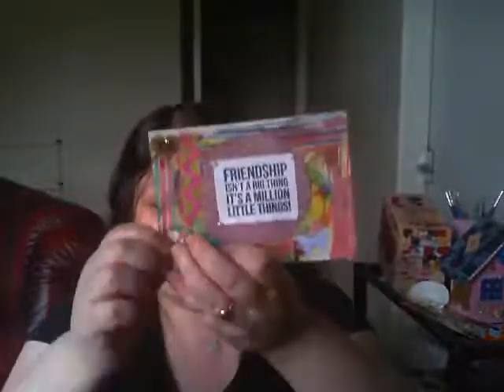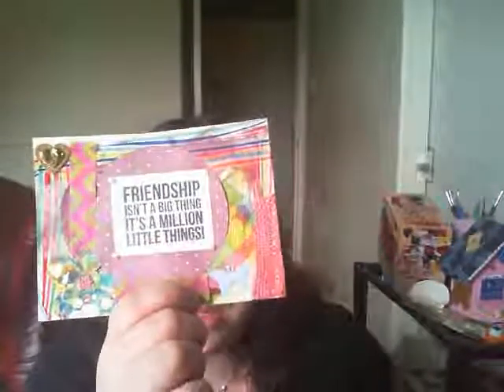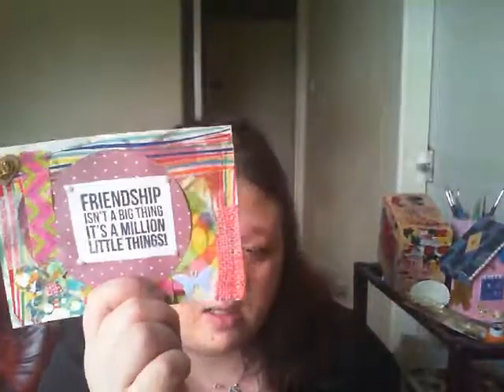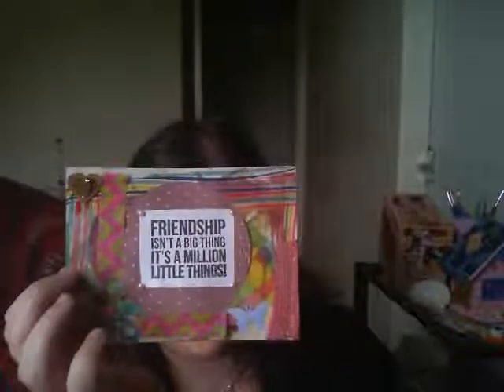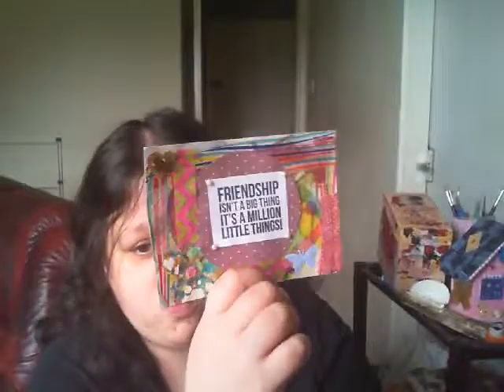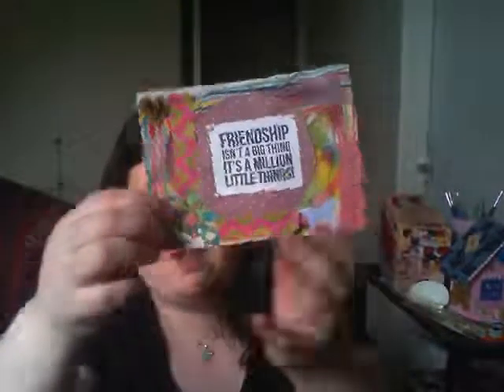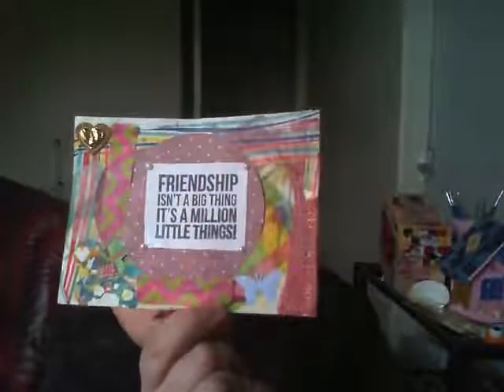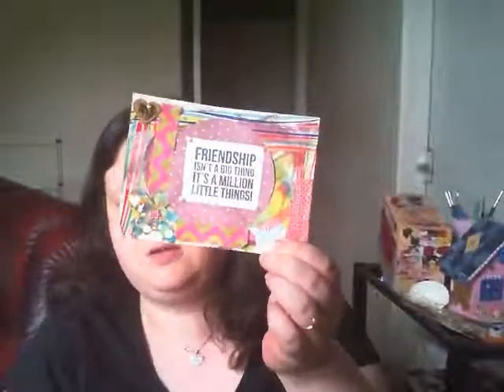IC postcard swap